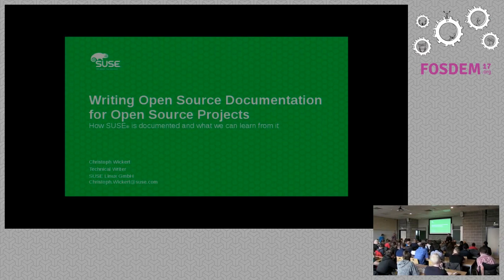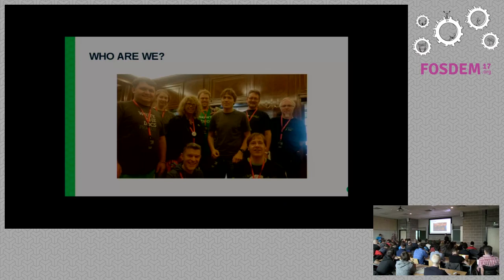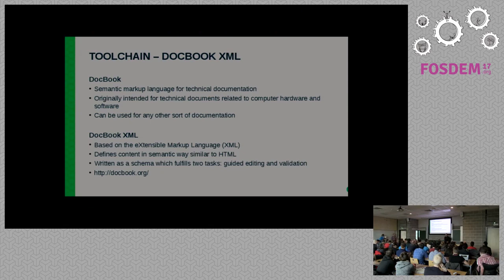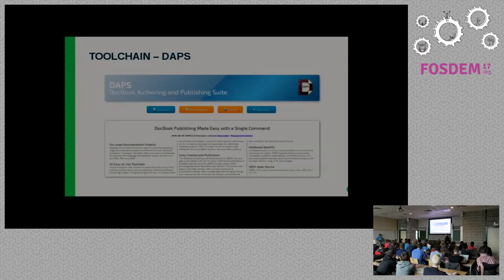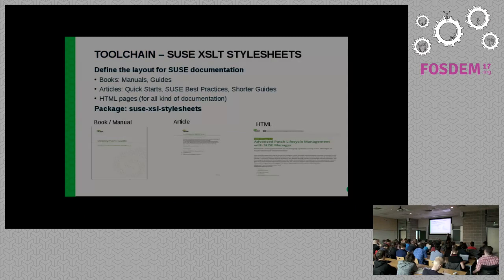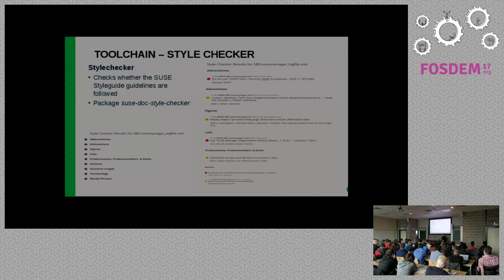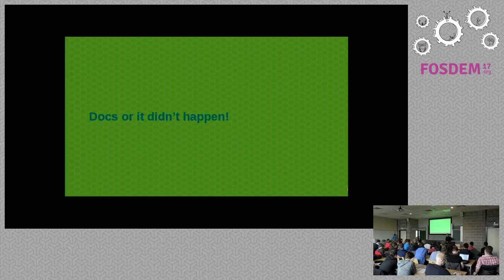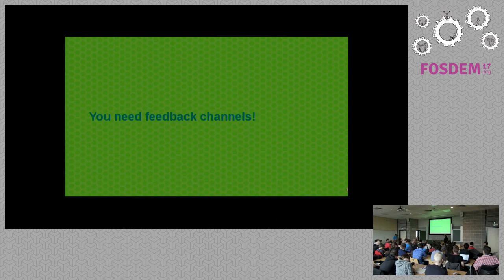Writing Open Source Documentation for Open Source Projects How SUSE is documented and what we can l…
Writing Open Source Documentation for Open Source Projects How SUSE is documented and what we can learn from it
by Christoph Wickert

To publish it's documentation, SUSE has developed not only a comprehensiveOpen Source toolchain to create and publish documentation but also an openworkflow that allows community and partners to provide feedback andcontribute. These tools and processes can easily be adopted by other projectsto write high quality software documentation.

SUSE has been around as Linux vendor for a long time and from it's early daysonwards, delivered not only software but also the documentation to use it. Infact, SUSE is not only writing the documentation for it's own distributionsbut for upstream projects like OpenStack as well. Over time, the SUSEdocumentation team has developed not only a comprehensive, completely Free andOpen Source toolchain to create, edit, manage, and publish documentation butalso an open workflow that allows community and partners to provide feedbackand contribute. These tools and processes can easily be adopted by otherprojects to write high quality software documentation, everything from a manpage to a reference guide.

In this talk, Christoph will introduce the complete SUSE/openSUSEdocumentation workflow and tool chain. It will cover both the technicaldetails like formats, tools, or branching model and the organizational aspectssuch as the feature planning and tracking, distribution of work and feedbackprocess.

Room: K.4.601
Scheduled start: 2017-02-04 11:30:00